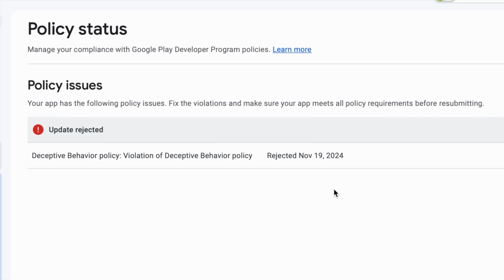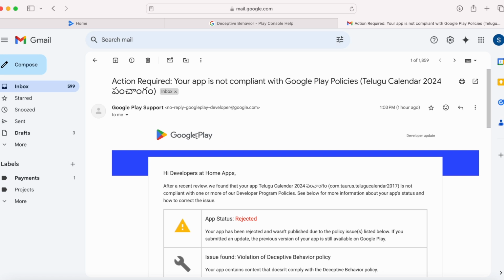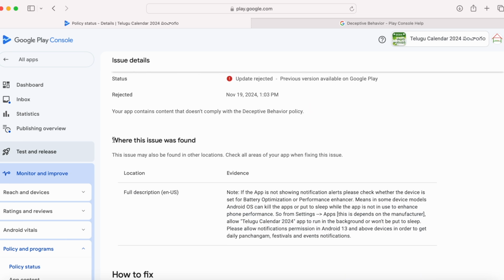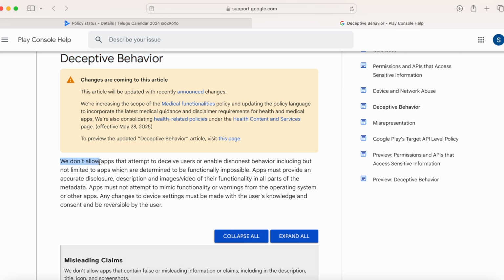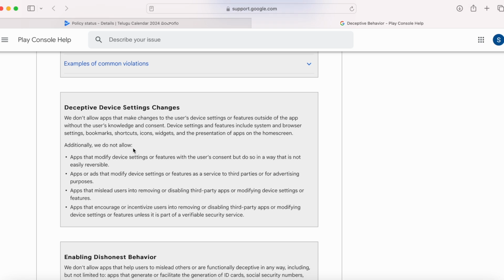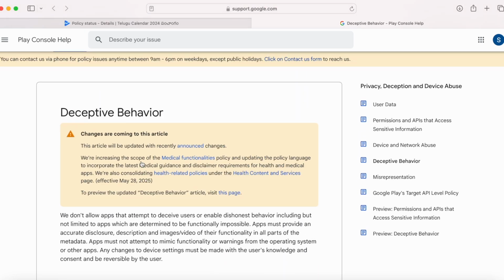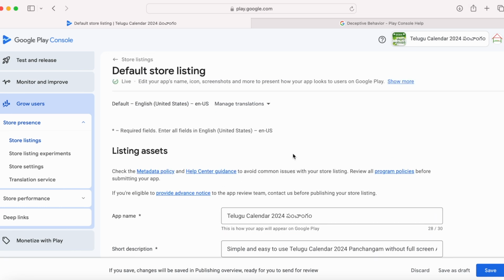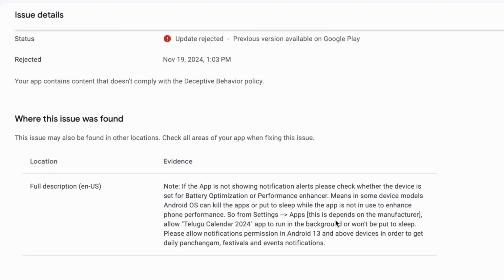How to fix "Deceptive Behaviour Policy Violation" in Google Play Console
Watch the complete video to understand about Deceptive Behavior Policy Violation and the solution for the policy issue in google play console.